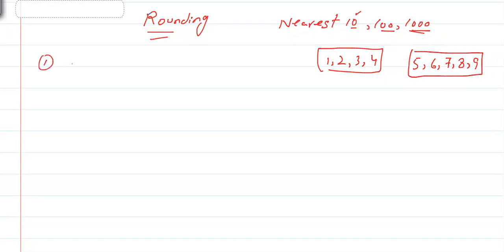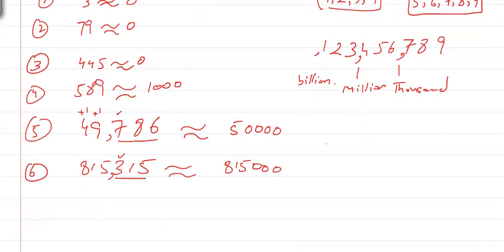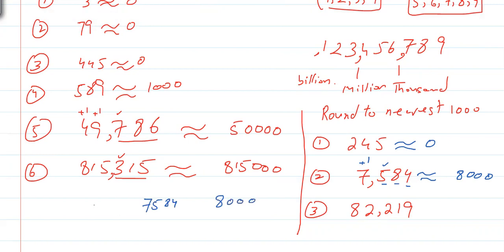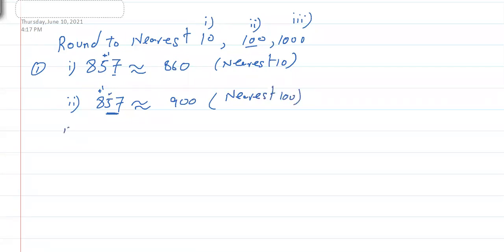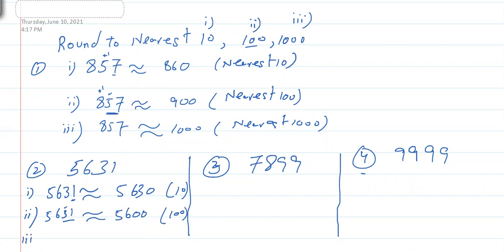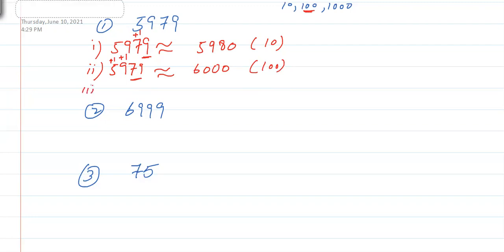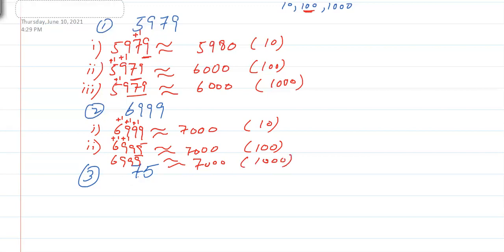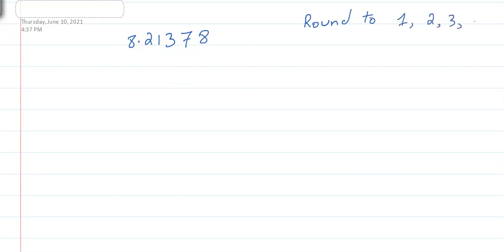IGCSE Mathematics 0580/Numbers rounding to nearest 1000